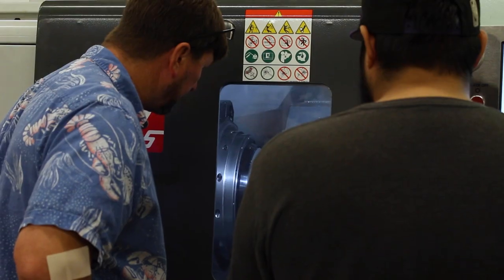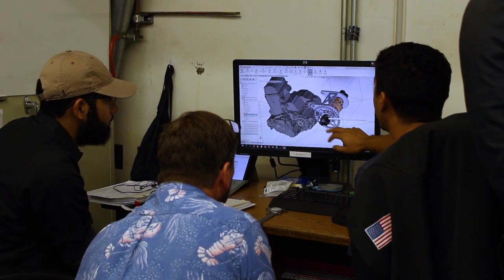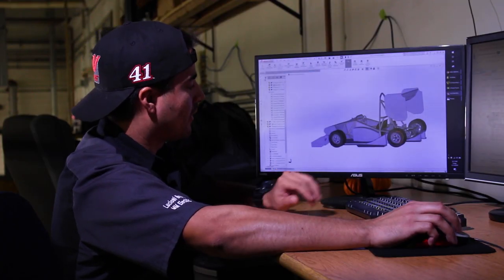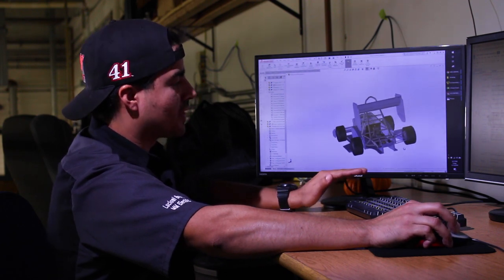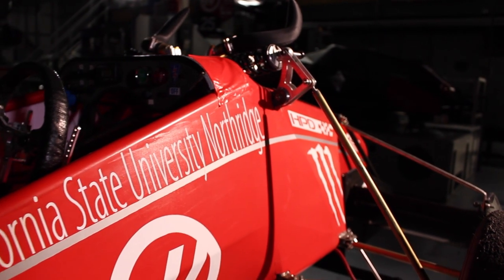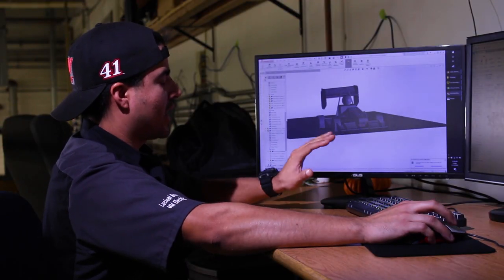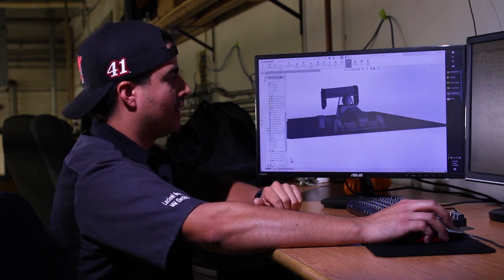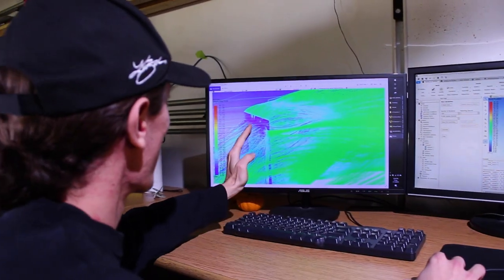CSUN Engineering and Transportation: Episode 4 CSUN Motorsports Fabrication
Episode 4 of the "CSUN Engineering and Transportation." Taking a look into the fabrication aspect of CSUN Motorsports.